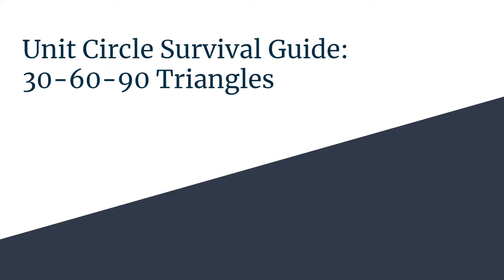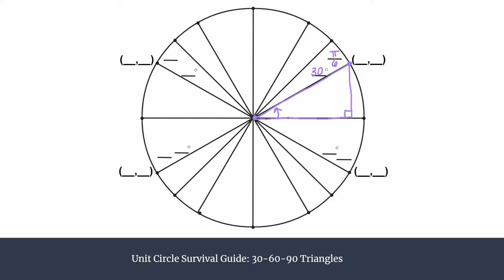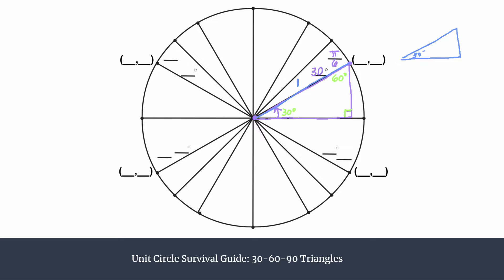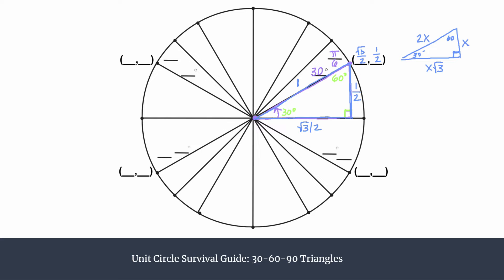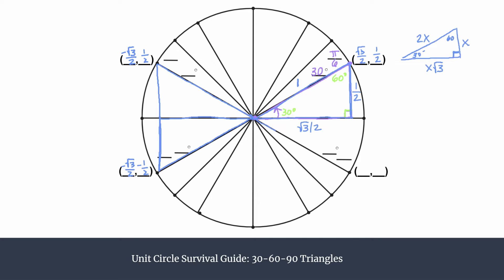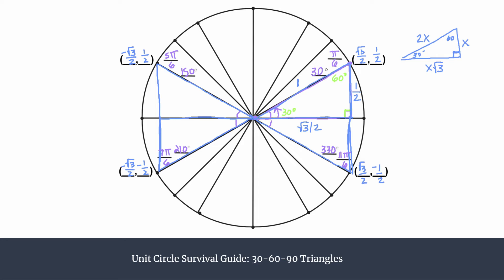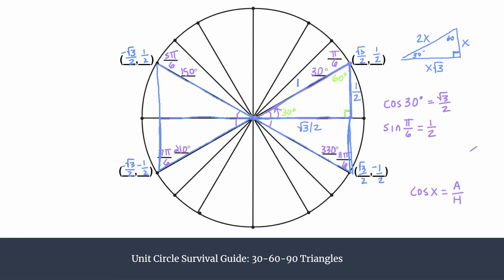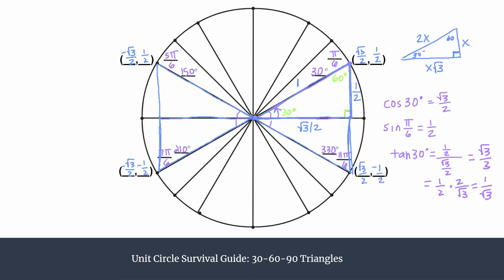Unit Circle Survival Guide - 30-60-90 Triangles in the Unit Circle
Review 30-60-90 special right triangles and learn how to use them to find coordinates and exact values in the unit circle!